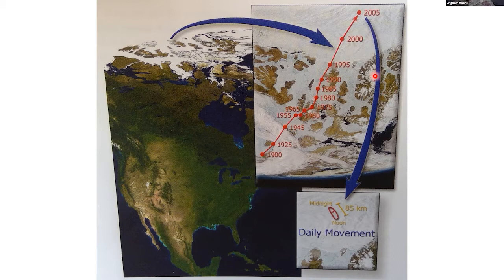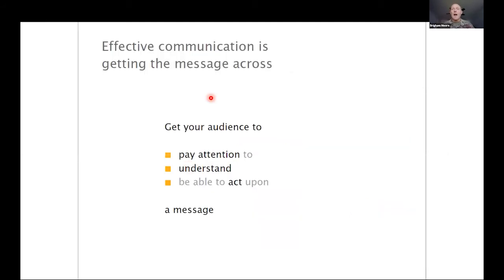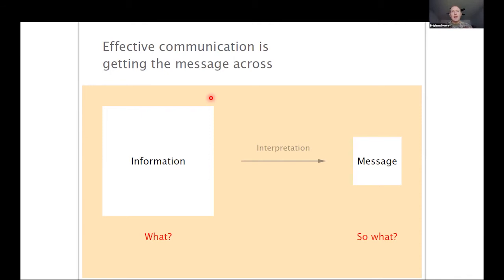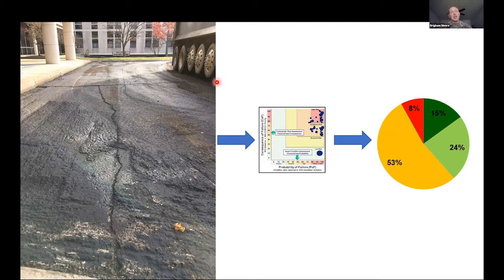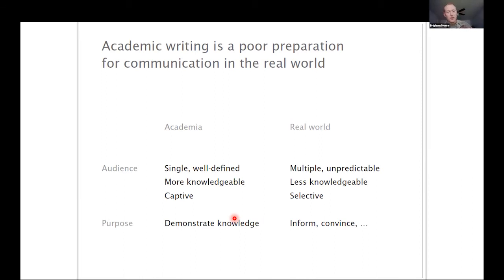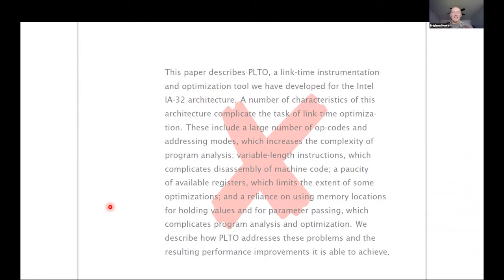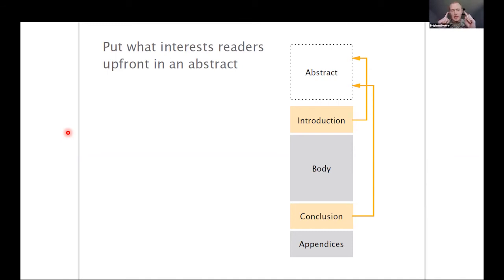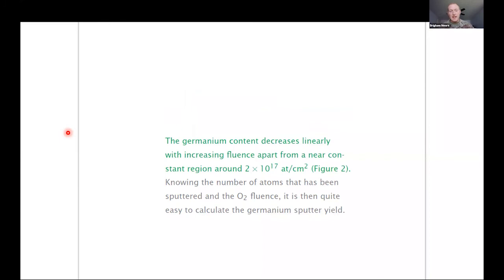Pilot/Engineering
Virtual Career Speakers from WPAFB Educational Outreach.
Presented by:  Maj Brigham Moore
This video has been approved for public release:  distribution unlimited.  AFRL-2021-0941